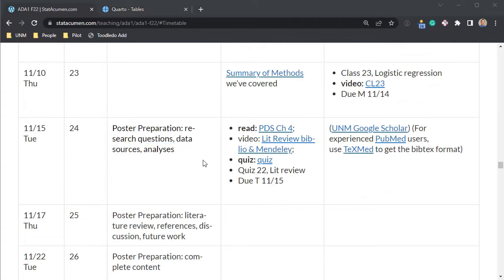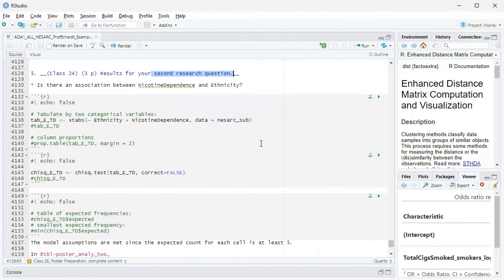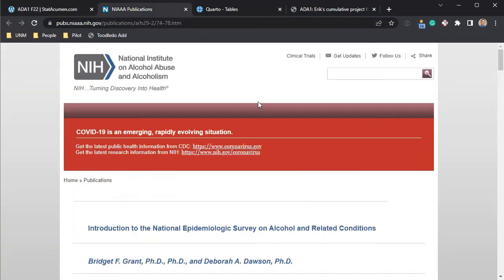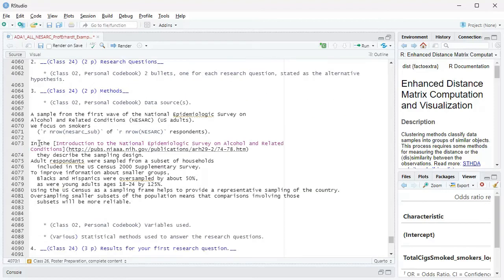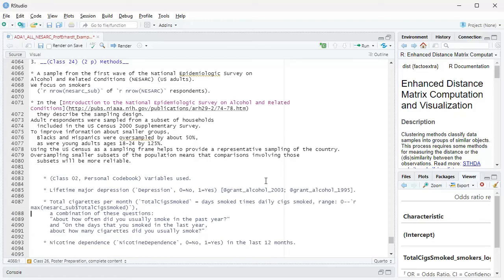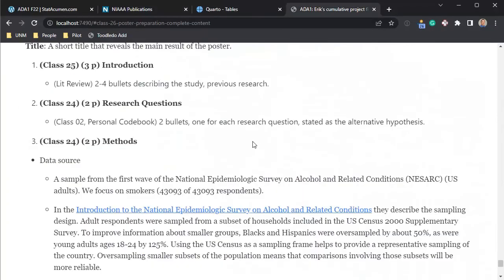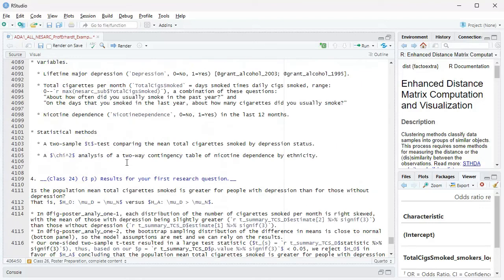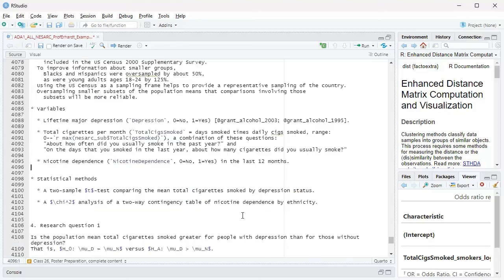ADA1 CL 24b, Poster Preparation: research questions, data sources, UNM Stat 427/527